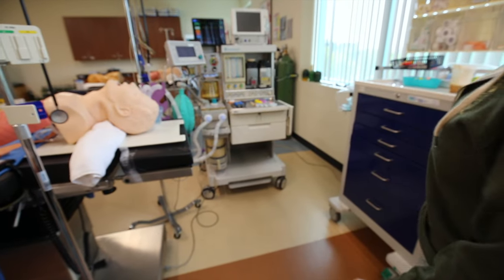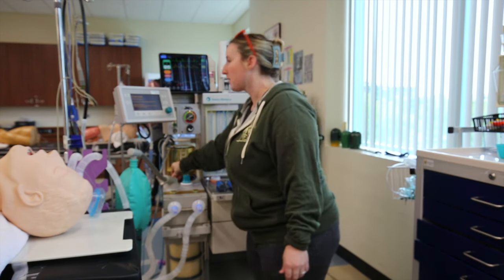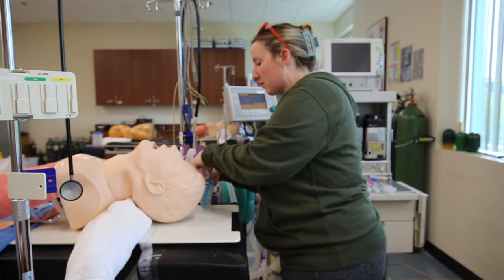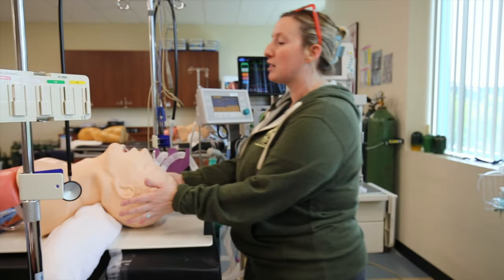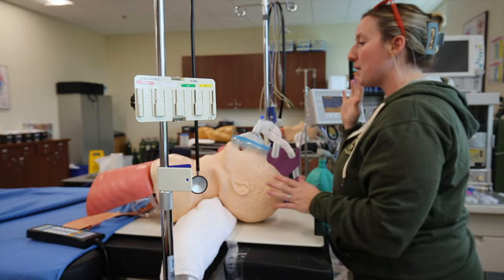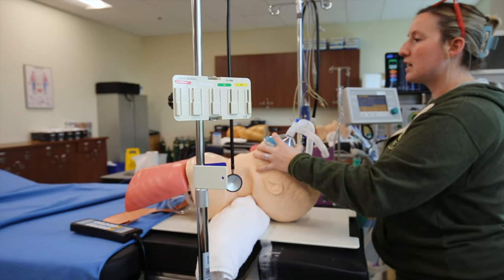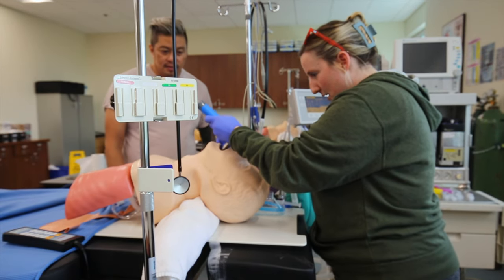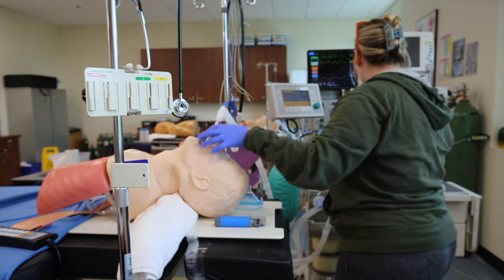CRNA School: Anesthesia Induction Practice - 4K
Certified Registered Nurse Anesthesiology doctoral student Caitlin does a run-through of our induction exam. She is an experienced Flight Nurse so I asked to record her doing what she loves, haha: Induction is a crucial time when the patient arrives in the OR unit and we make them comfortable and safe. This prepares them for the life-altering surgery that the surgical team is about to do. We gotta start off right!